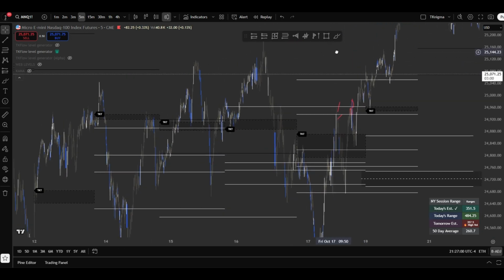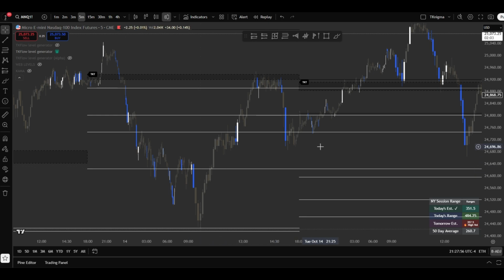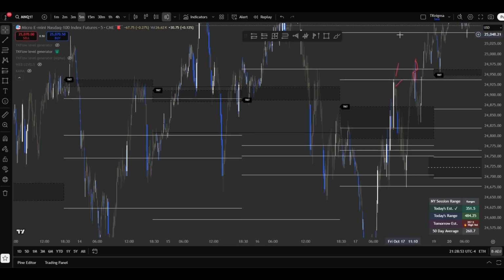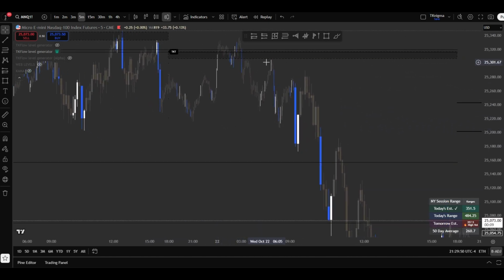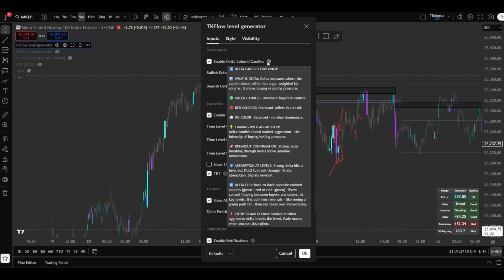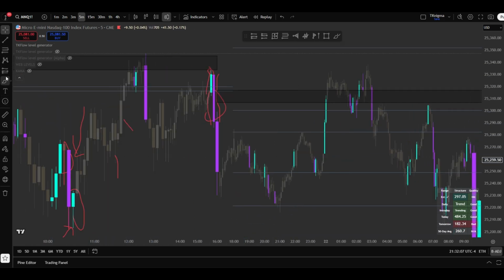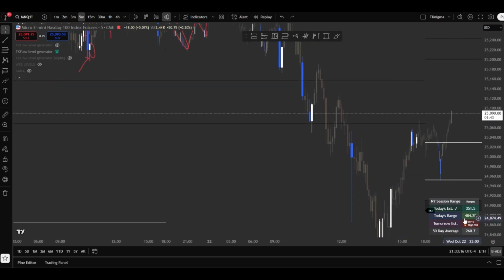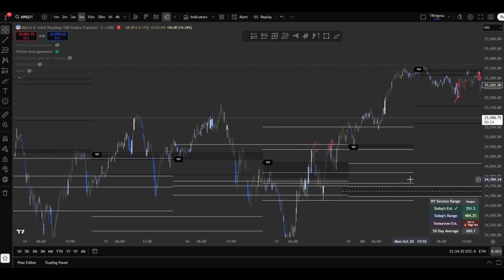TKFlow Level Generator 101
This video goes through each part of the indicator and gives a quick rundown on what they are and how to use them.